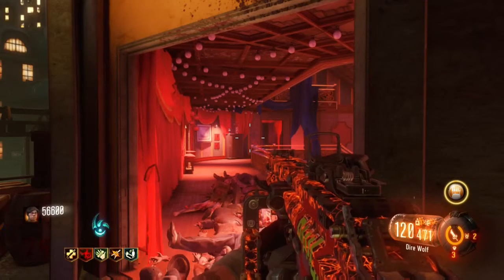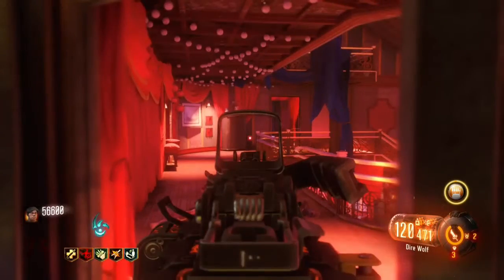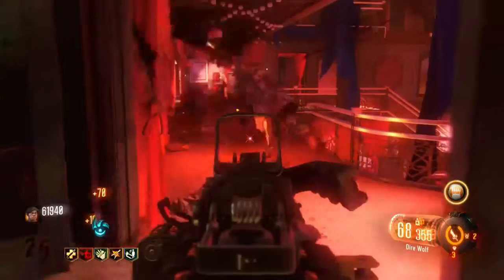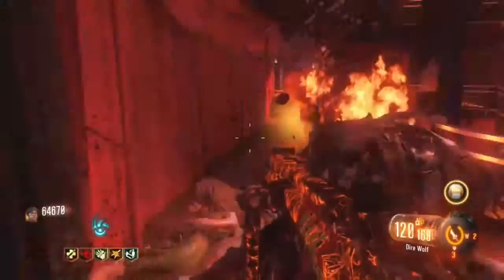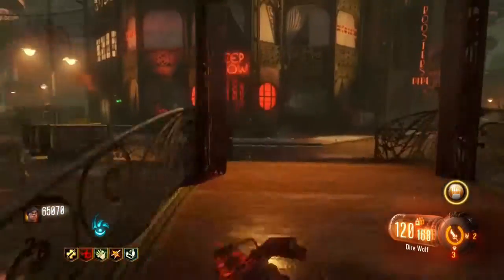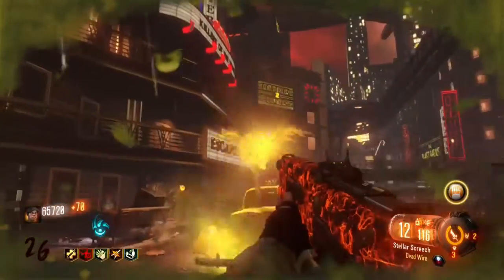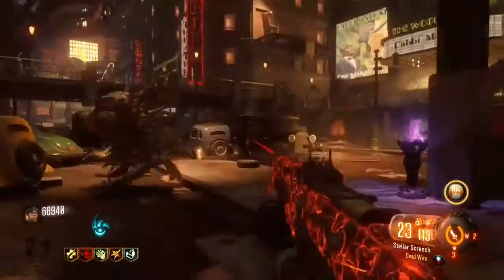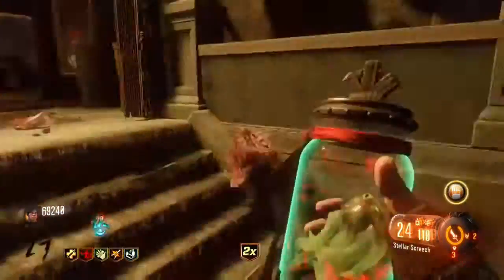APOTHICOM SERVANT UPGRADE IS NOT ON DER EISANDRACHE STOP WASTING YOUR TIME BO3